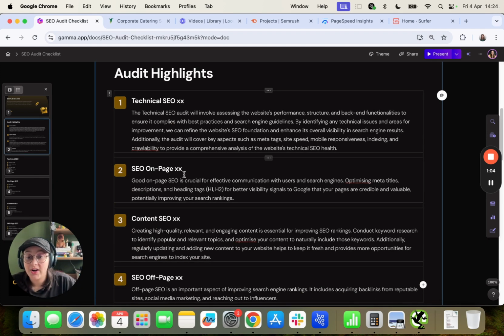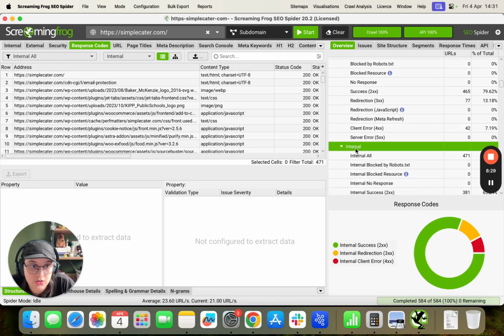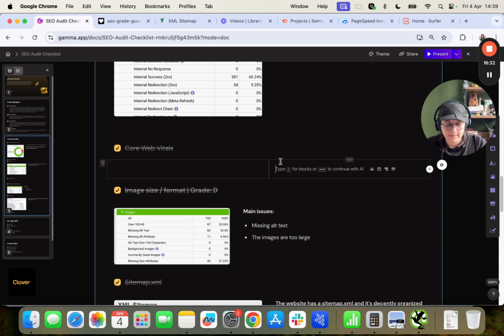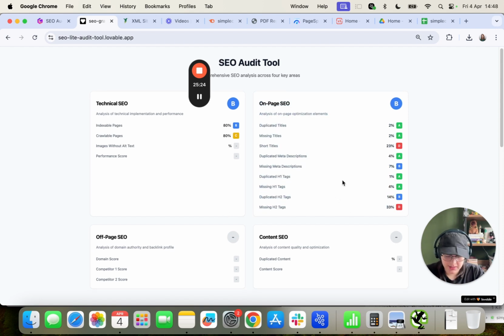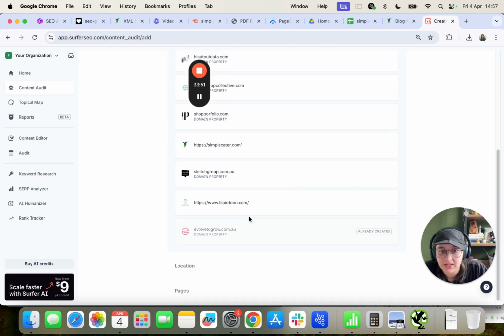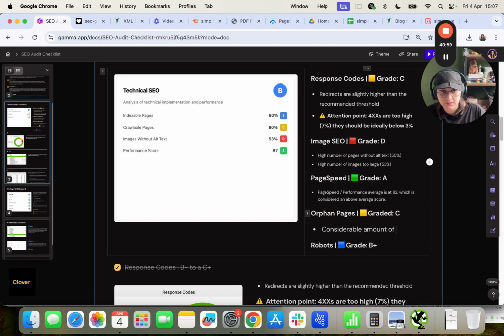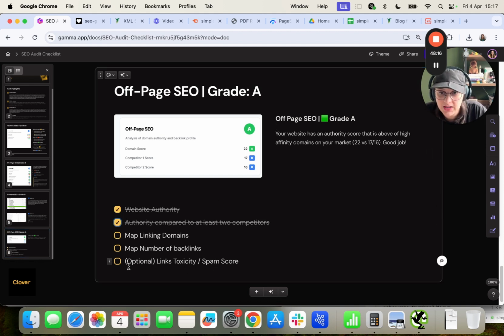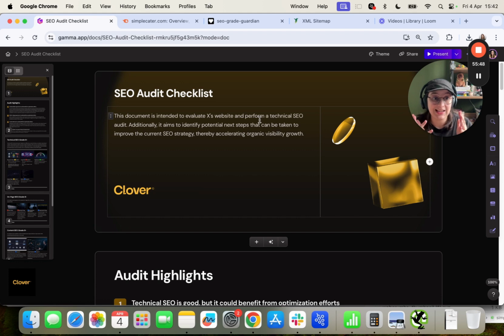SEO Audit in 35 Minutes — Step-by-Step Guide (FAST & Practical)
In this video, I’ll show you exactly how to run a full SEO audit in just 35 minutes  covering all the key pillars: technical SEO, on-page SEO, content quality, and off-page SEO.

Whether you’re doing this for your agency, a client, or your own site, this framework is designed to be fast, actionable, and accurate for most domains.

🔍 Here’s what we’ll cover:
- What to prioritize when auditing a website;
- How to break down the audit into 4 clear pillars;
- Key insights to take action and show real SEO impact.

This approach gives you a clear, visual, and strategic audit you can present to clients or use to guide your own SEO planning — without spending 4+ hours on a deep dive.

📆 Want help scaling your SEO or web agency?
Book a discovery call with me — I’ll show you how to increase efficiency, deliver more value, and scale up to $3–4M/year with better systems and results!

00:00 – Intro
00:56 – The 4 Core Pillars of an SEO Audit
02:03 – Technical SEO: Crawlability, indexation, loading speed & other essentials
19:00 – On-Page SEO: Structure, internal linking, and optimizing key pages
24:15 – Content SEO: How to evaluate and improve the content that matters
35:37 – Off-Page SEO (Simplified): What really matters and what you can ignore
43:42 – Your SEO Audit Roadmap: What to do next
45:08 – Wrap-Up & Final Takeaways